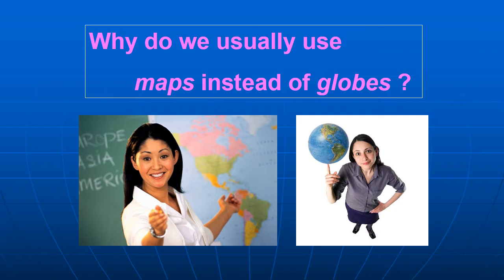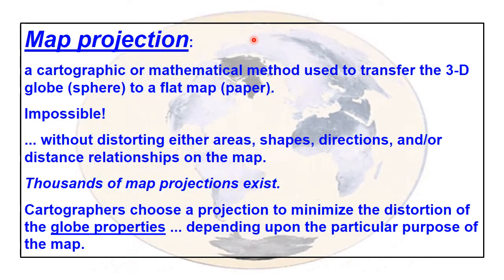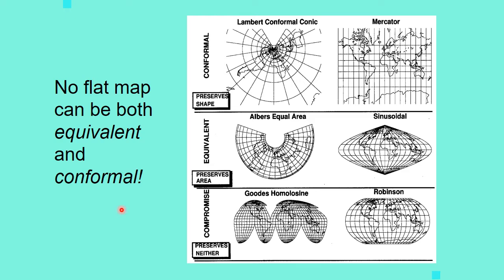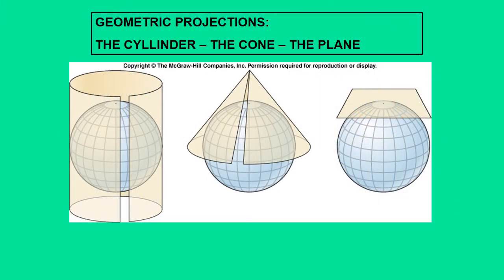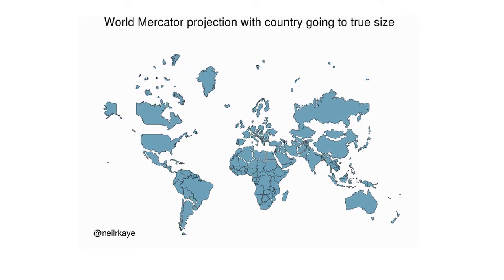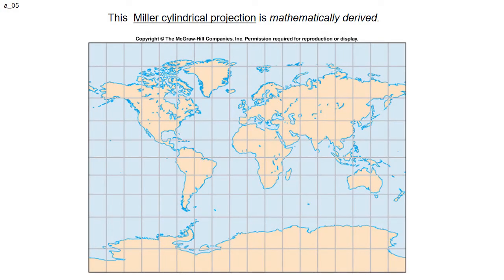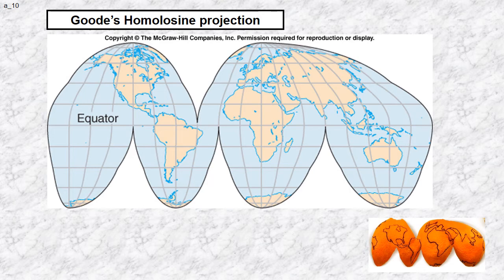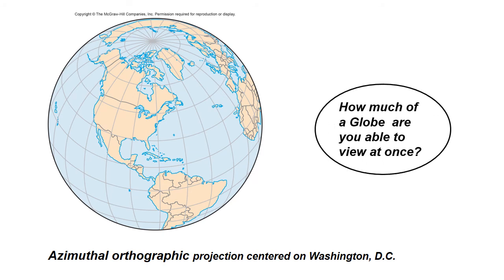GGY 1010 CHAPTER 02 "MAPS AND GEO TECH" PART 4 NARRATED SLIDES MAP PROJECTIONS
More narrated PowerPoint slides for Chapter 2 - Maps.

Covers Map Projections.